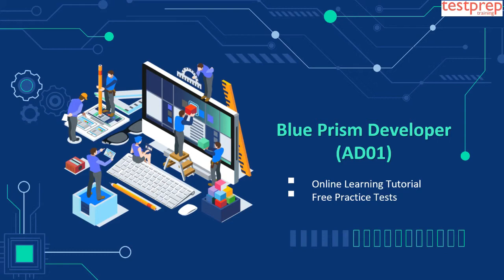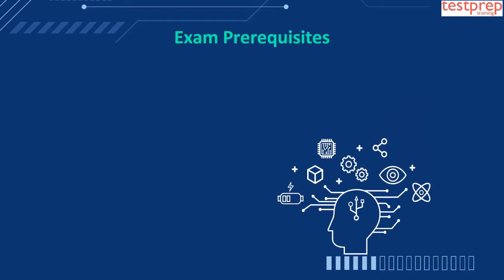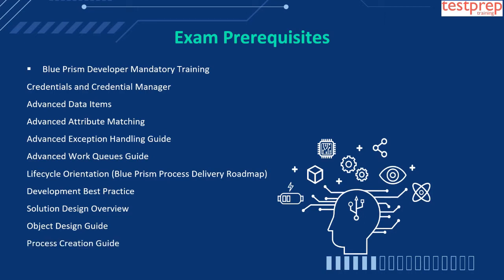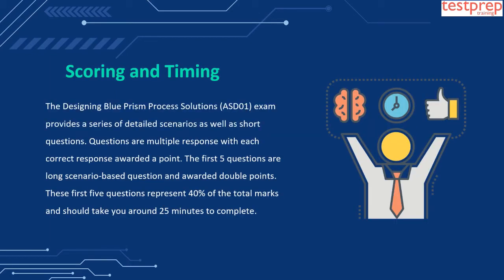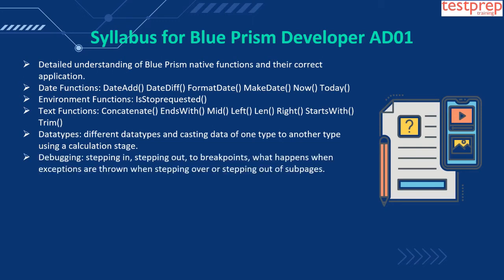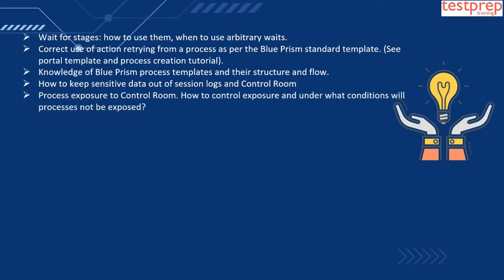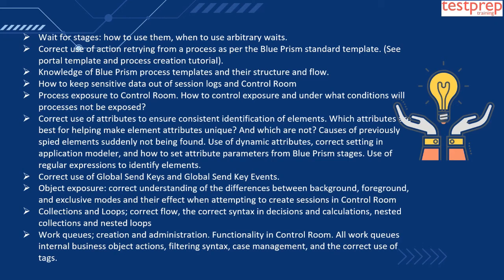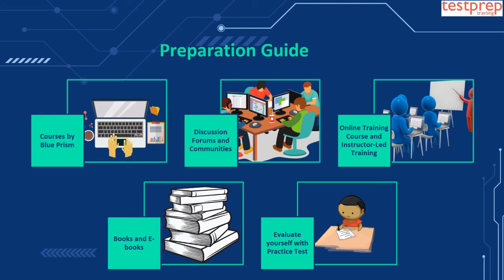How to prepare for Blue Prism Developer (AD01) exam?